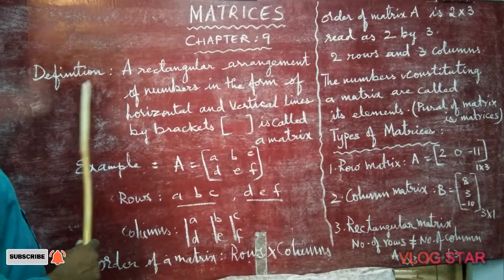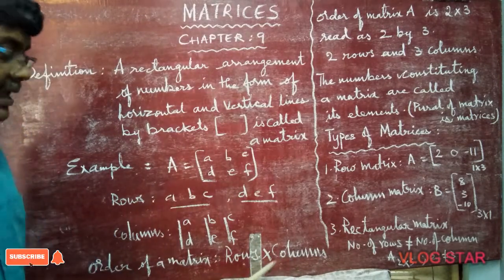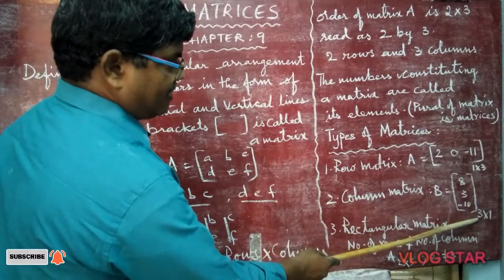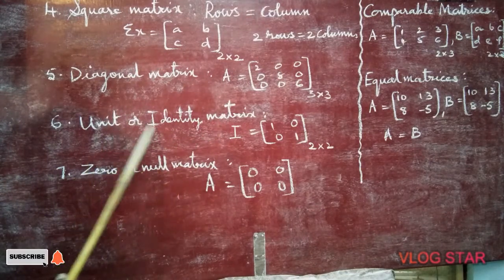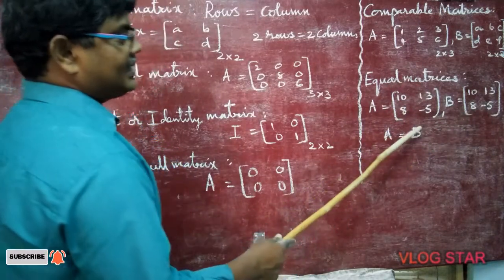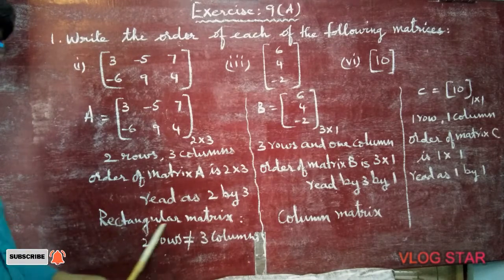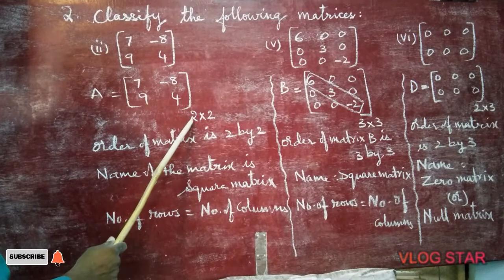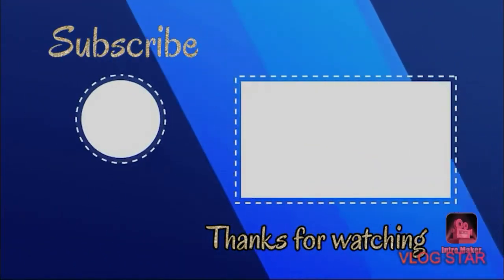Mathematics : Class 10 :- Matrices ( Part - 1 )